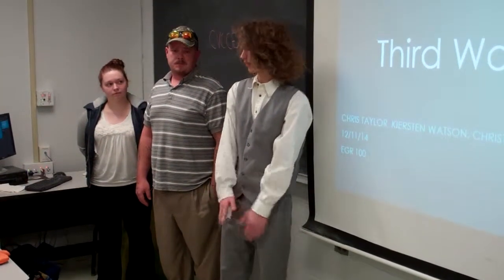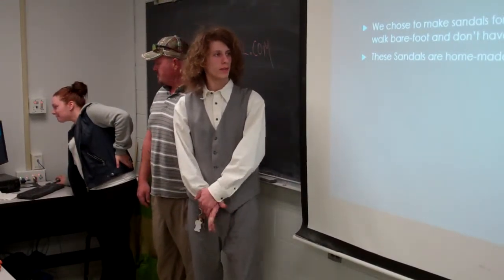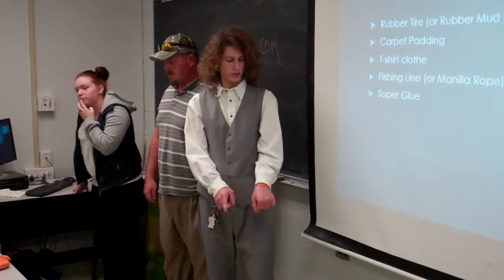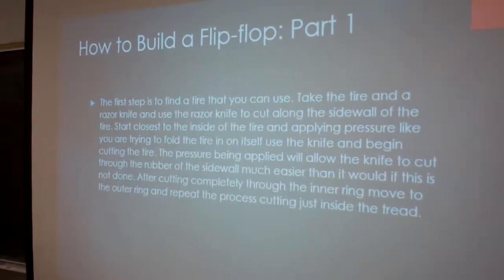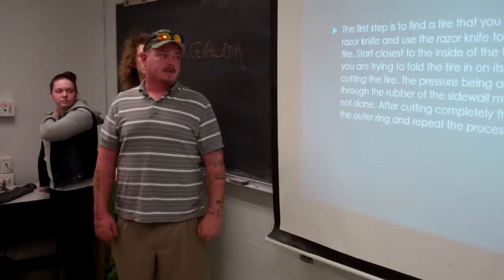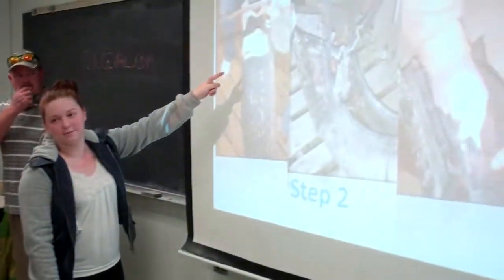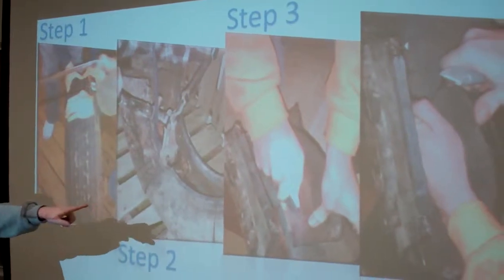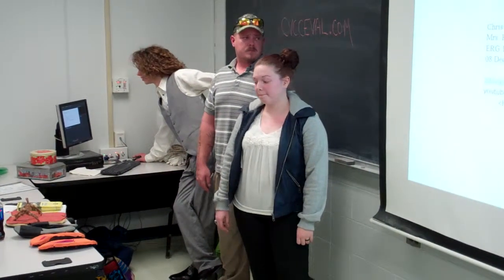CVCC EGR 100 Final Project: Sandals